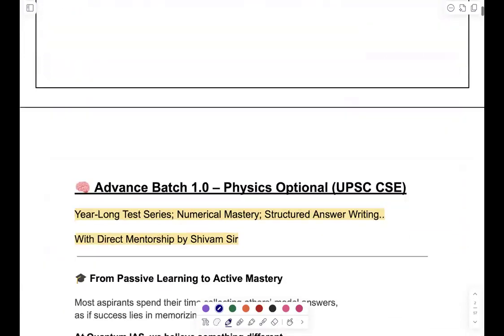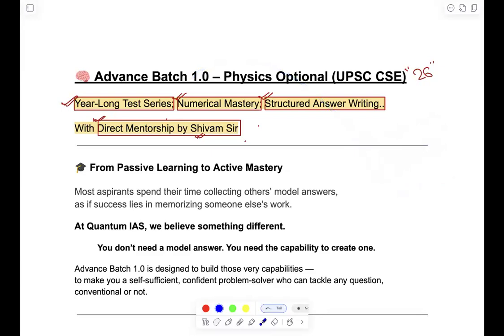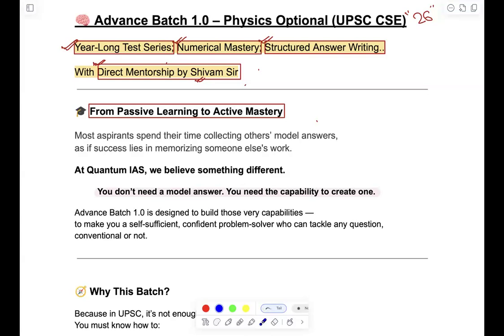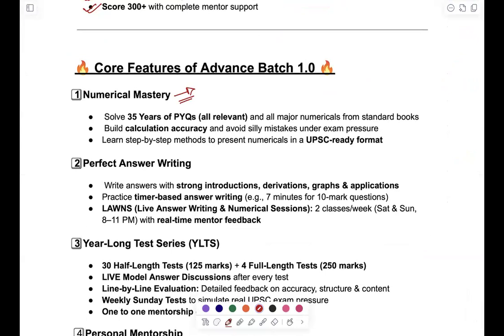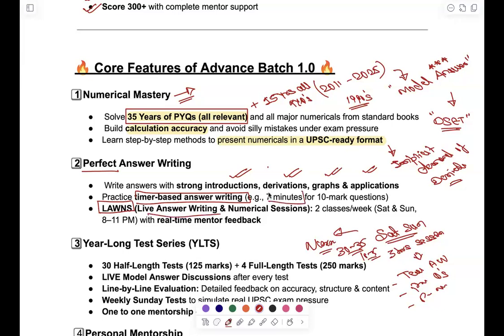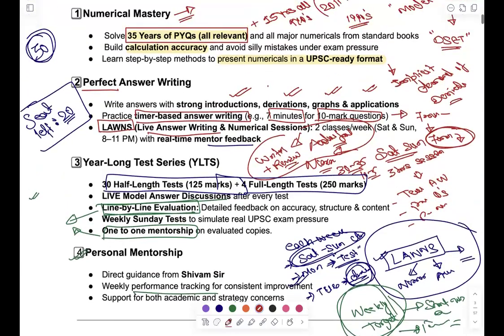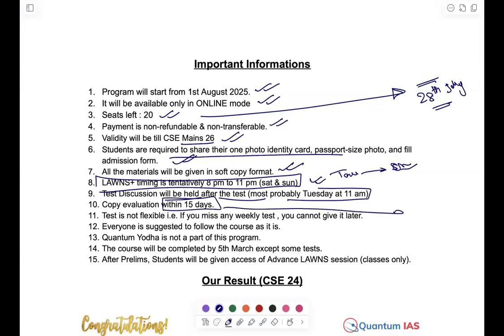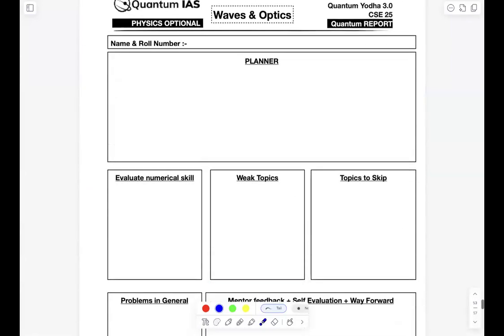Advance Batch 1.0 - Physics Optional year-long test series | Mentorship program with LAWNS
Advance Batch 1.0 – Physics Optional UPSC | Become a Model Answer Machine | Mentorship + Test Series

📝 Description (SEO-friendly + Informative)
Welcome to Advance Batch 1.0 by Quantum IAS – the most comprehensive and mentorship-driven program for Physics Optional aspirants aiming for 300+ in UPSC CSE.

This isn't just a test series or another revision batch.

🔍 It’s a complete system to transform you into a Model Answer-Making Machine:
✔️ Master time-bound numerical solving
✔️ Learn high-impact answer writing
✔️ Get topic-wise practice under pressure
✔️ Receive line-by-line feedback
✔️ Weekly assignments based on our trusted QSET (Quantum Self-Evaluation Tests)
✔️ Personal mentorship & guidance from Shivam Sir

📌 Ideal for students who have:
→ Completed foundation batch (from any institute)
→ Covered at least 80% of syllabus
→ Want structured revision, practice, and real feedback

💡 Components:
🔹 LAWNS – Live Answer Writing + Numerical Sessions
🔹 1000+ Model Answers (Derivations, Graphs, Conclusions)
🔹 VAM – Value Addition Material
🔹 DRIP – Daily Derivation Practice
🔹 YLTS – Year-Long Test Series
🔹 PYQ coverage for last 35 years
🔹 QSET – Weekly Self-Evaluation & Feedback
🔹 Performance Tracking Sheets
🔹 Handholding Mentorship by Shivam Sir

📚 Quantum IAS – Redefining Physics Optional.